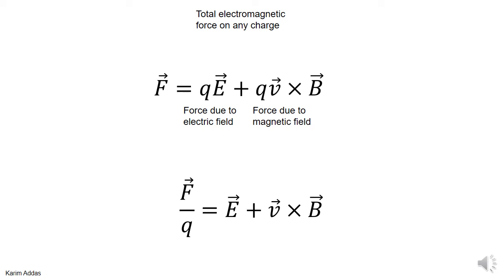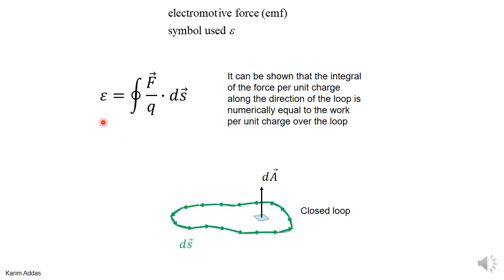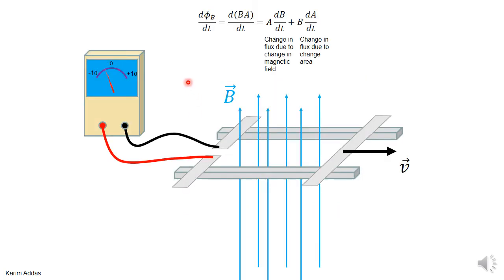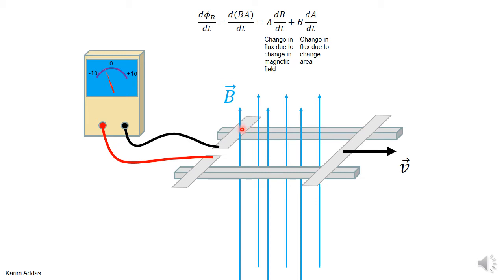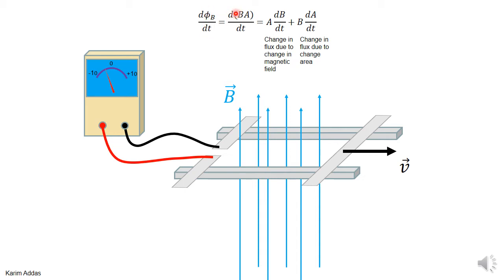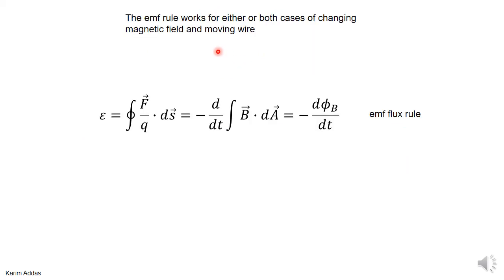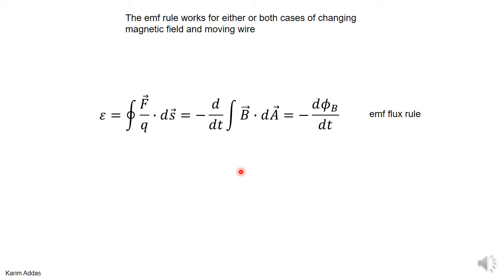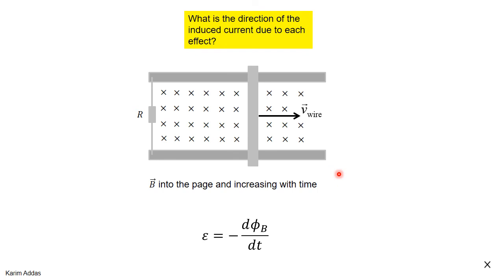1 emf general case